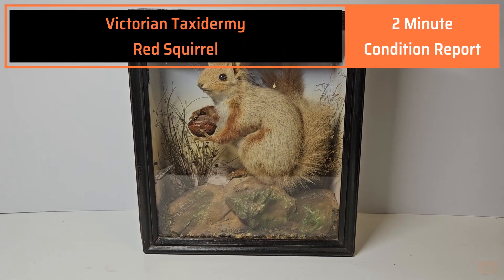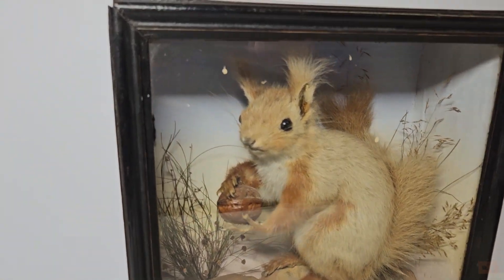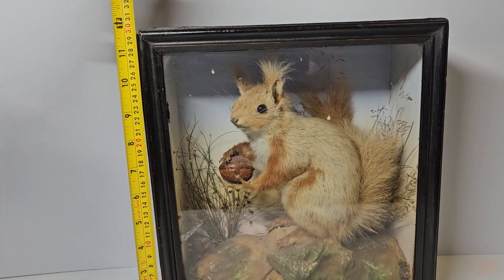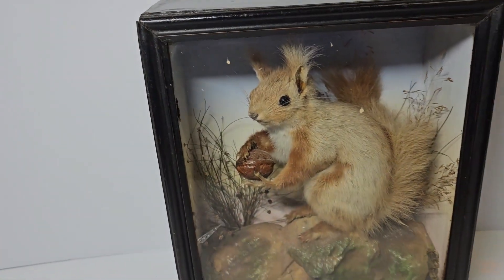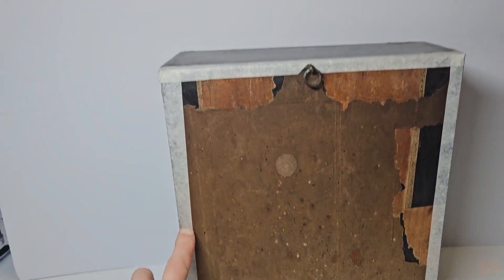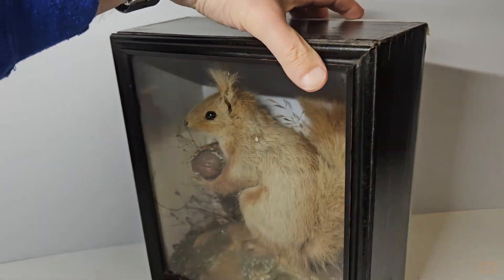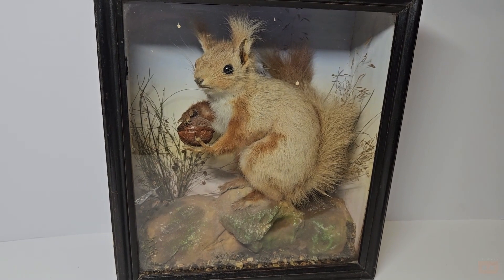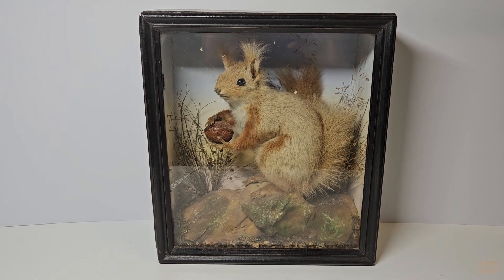Victorian Taxidermy The CUTEST Red Squirrel in a Glass Case!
@retro_restorations Step back in time with a quick look at this cute Victorian Taxidermy Red Squirrel in a case - what a cute face! 🔥 Head over to my eBay to grab fantastic retro items